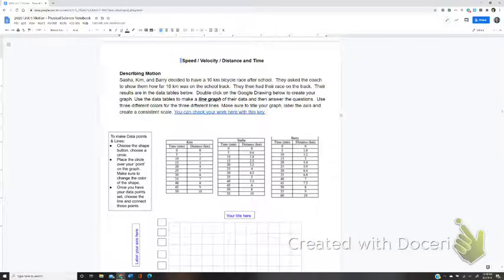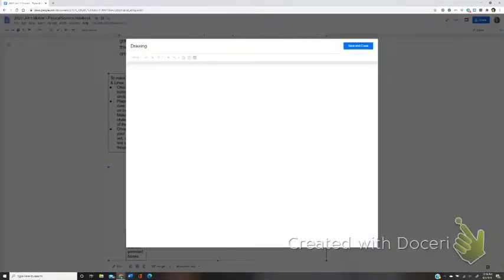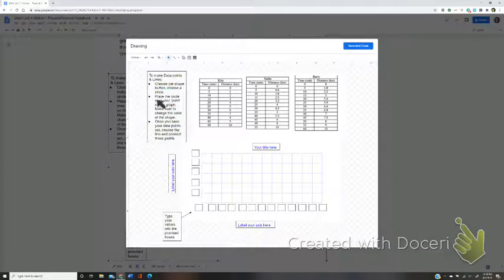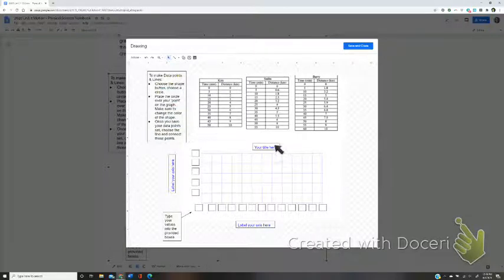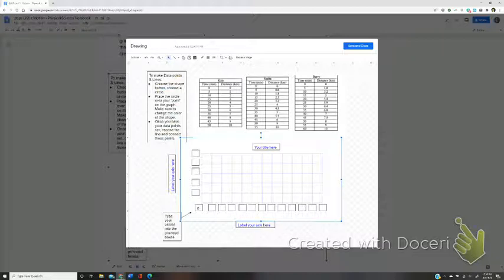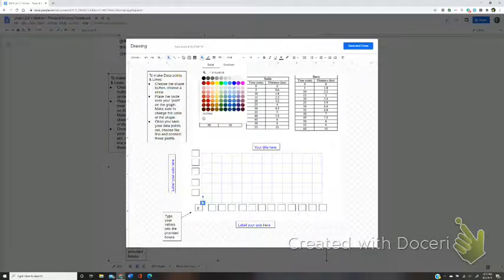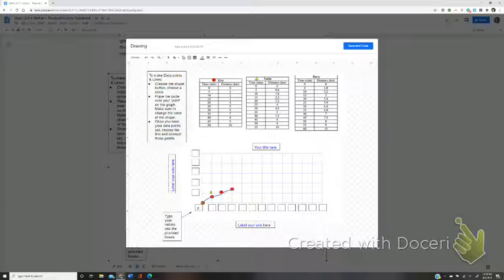How to make a line graph in Google Drawing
This video will walk you through how to use your tools in Google Drawing to make a line graph for 'describing motion'.